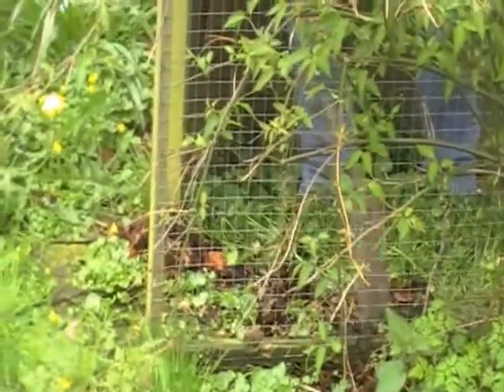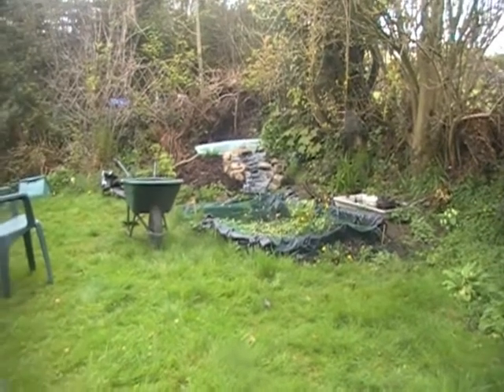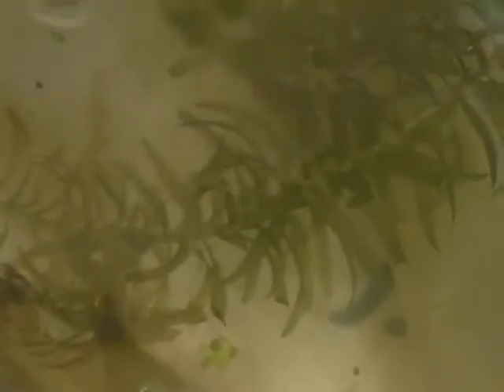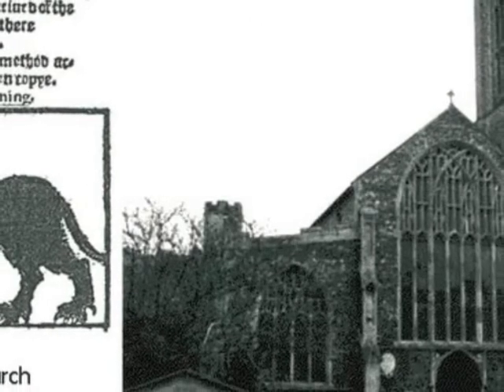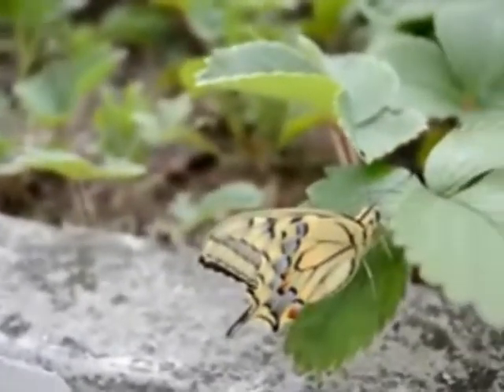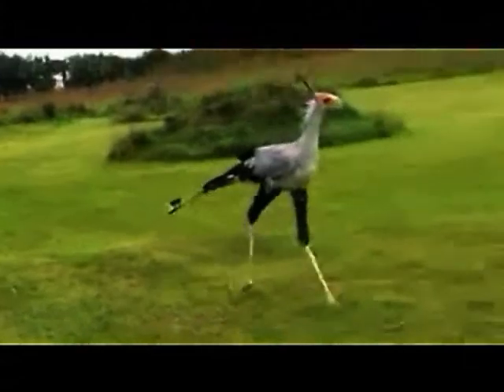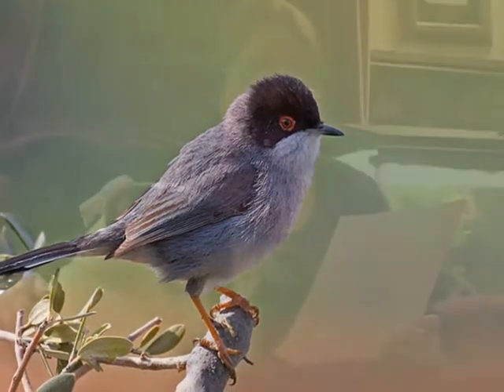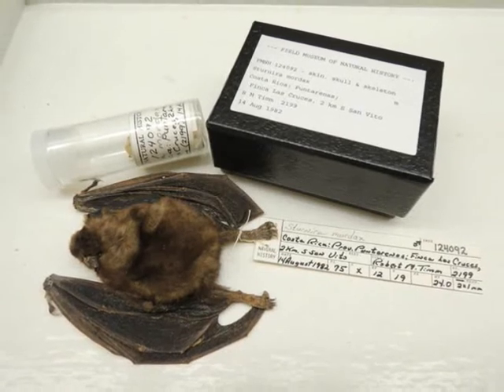CRYPTOZOOLOGY ONLINE: On The Track (Of Unknown Animals) Episode 80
The latest episode of our monthly webTV show from the CFZ and CFZtv, bringing you news on our activities within cryptozoology and natural history as well as the latest cryptozoological, and monster hunting news from around the world. I can't believe that we have done this every month for over six years now - 80 episodes. Golly!

This episode brings you:

CFZ in Spring
New faces
Charlotte's guinea pigs
Mystery cavies in The Canary Islands
A bevy of newts
A wildlife pond
refurbishing the Conservatory
Black Shuck discovered? Probably not
European swallowtails in the UK
Out of place birds
New and Rediscovered: New isopod
New and Rediscovered: New bat
New and Rediscovered: New snapping turtles